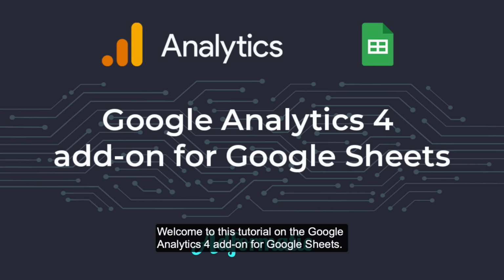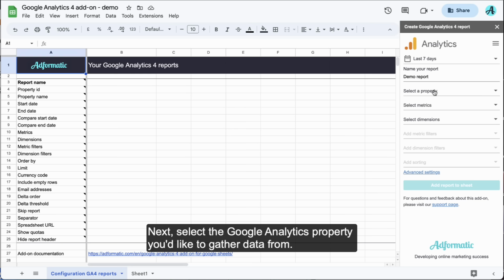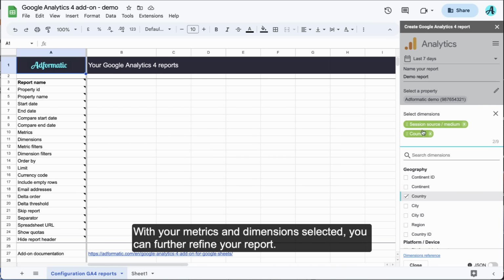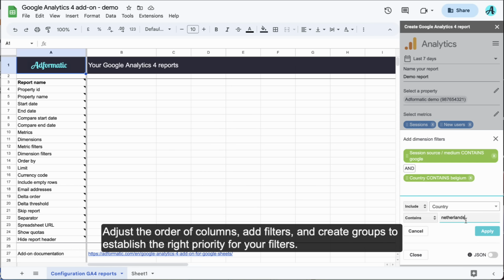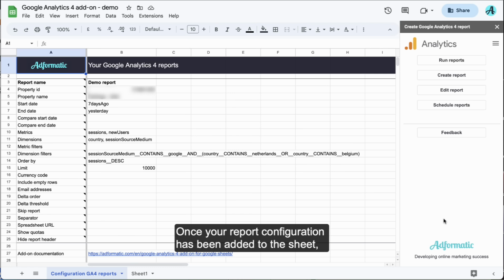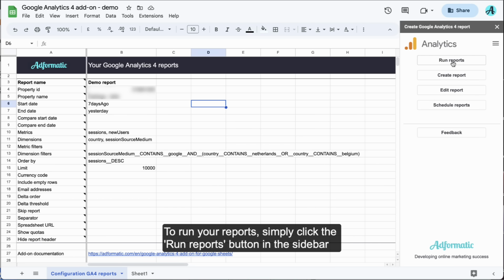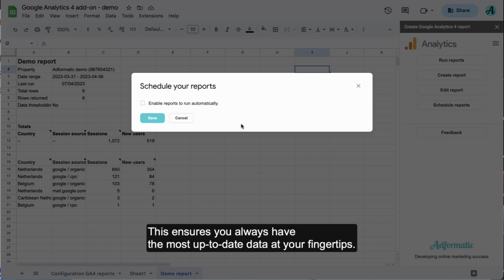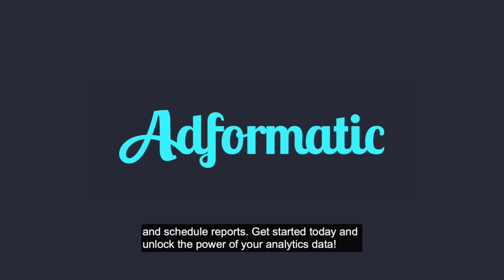Google Analytics 4 (GA4) add-on for Google Sheets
This short tutorial walks you through the process of creating and editing a report with the Google Analytics 4 add-on for Google Sheets: Reporting for Google Analytics 4.